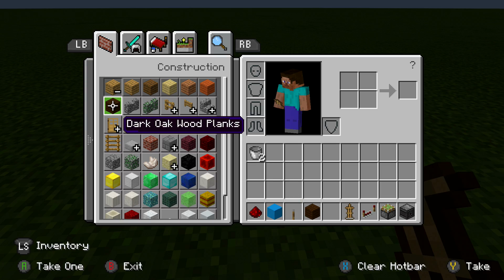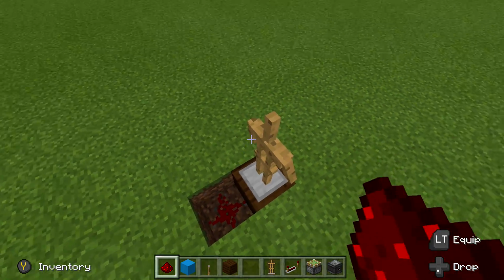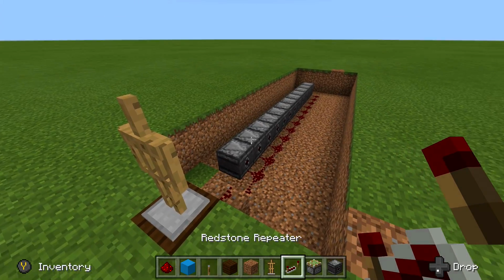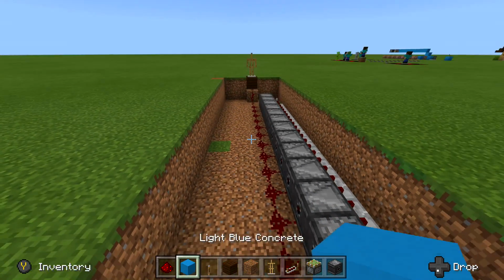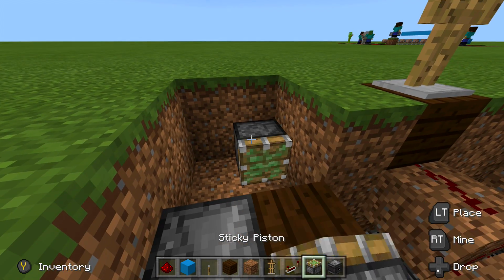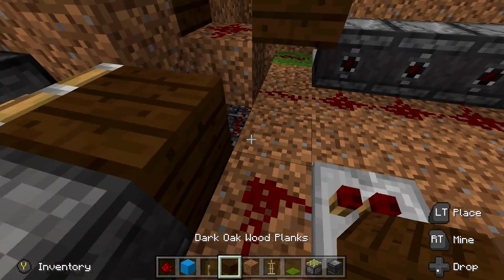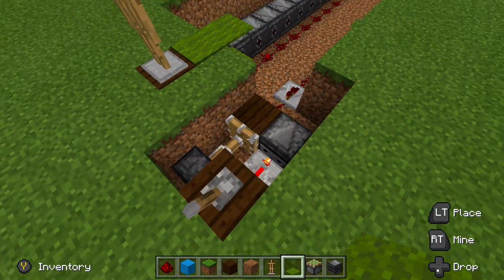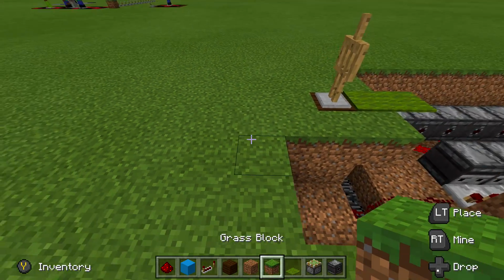How to Make a Dancing Armor Stand in Minecraft (Better Together)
Dancing Armor Stands in Minecraft... SIGN ME UP! in today's video I show some fun ways you can use armor stands in the Better Together Update!